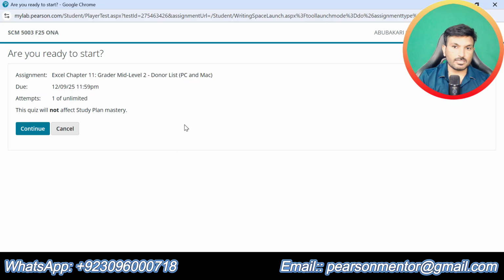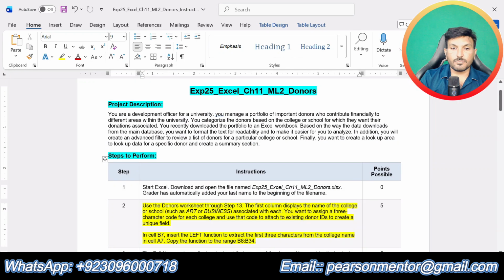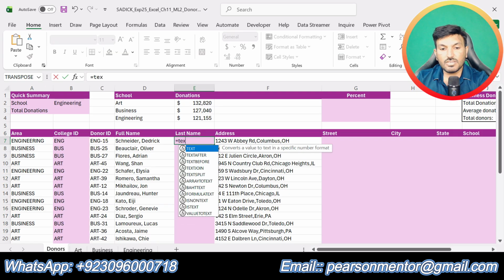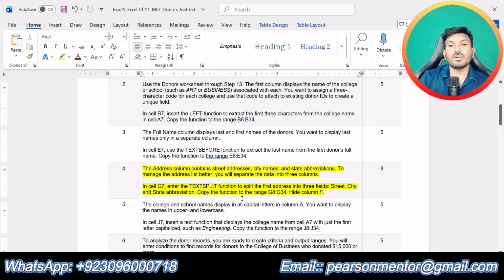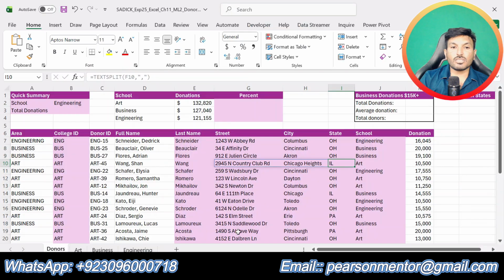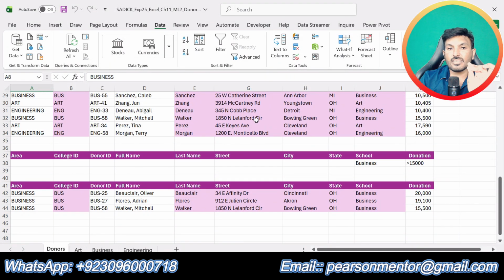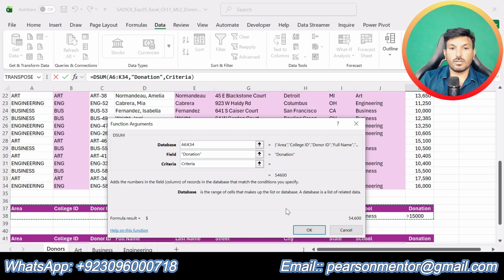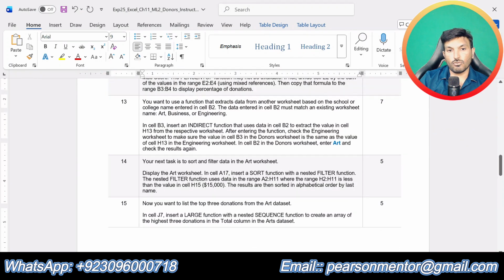Exp25_Excel_Ch11_ML2_Donors | Excel Chapter 11: Grader Mid-Level 2 - Donor List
Project Description:
You are a development officer for a university. you manage a portfolio of important donors who contribute financially to different areas within the university. You categorize the donors based on the college or school for which they want their donations associated. You recently downloaded the portfolio to an Excel workbook.

Use the Donors worksheet through Step 13. The first column displays the name of the college or school (such as ART or BUSINESS) associated with each. You want to assign a three-character code for each college and use that code to attach to existing donor IDs to create a unique field.

In cell B7, insert the LEFT function to extract the first three characters from the college name in cell A7. Copy the function to the range B8:B34.
The Full Name column displays last and first names of the donors. You want to display last names only in a separate column.

In cell E7, use the TEXTBEFORE function to extract the last name from the first donor's full name. Copy the function to the range E8:E34.
The Address column contains street addresses, city names, and state abbreviations. To manage the address list better, you will separate the data into three columns.

In cell G7, enter the TEXTSPLIT function to split the first address into three fields: Street, City, and State abbreviation. Copy the function to the range G8:G34. Hide column F.
The college and school names display in all capital letters in column A. You want to display the names in upper- and lowercase.

In cell J7, insert a text function that displays the college name from cell A7 with just the first letter capitalized, such as Engineering. Copy the function to the range J8:J34.]
To analyze the donor records, you are ready to create criteria and output ranges.